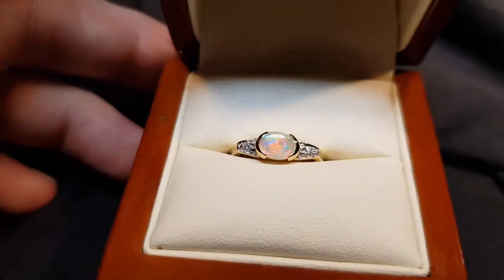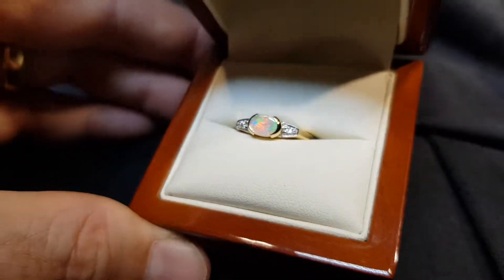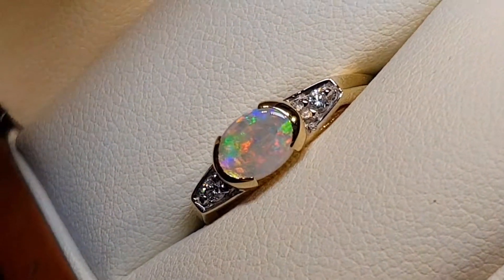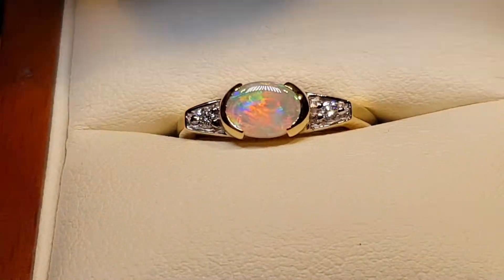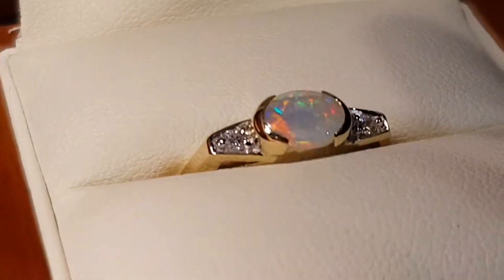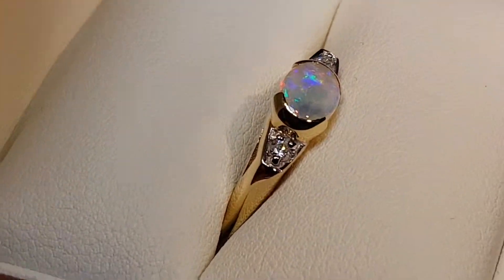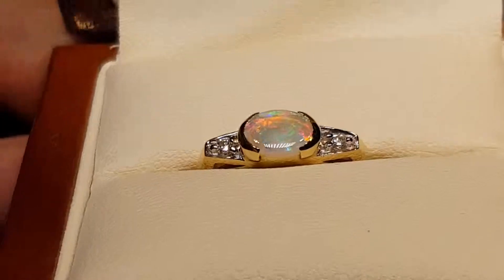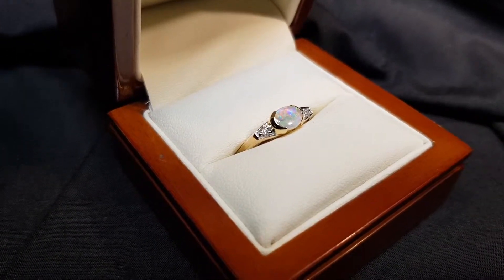Little Flat Setting | 18K Gold Ring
Unique Crystal Opal Ring - Gold - Queensland it has real opal stone and diamonds, sparkly colours on  stone, nice and secured settings, quite flat, set in 18K yellow gold, it is elegant and unique piece of jewellery.